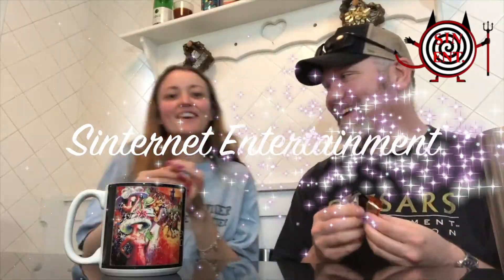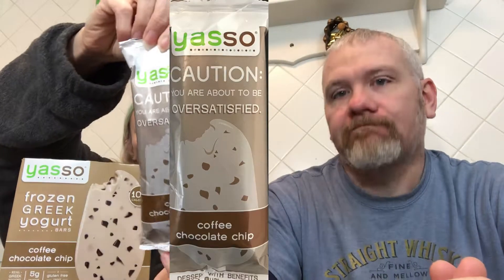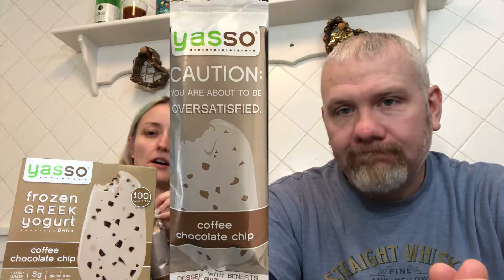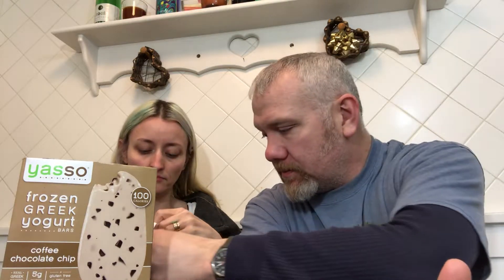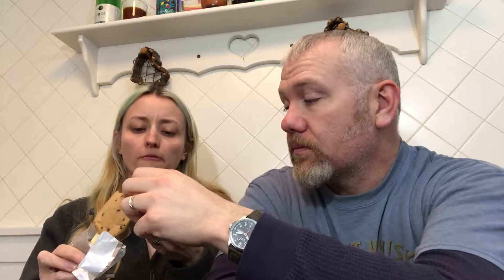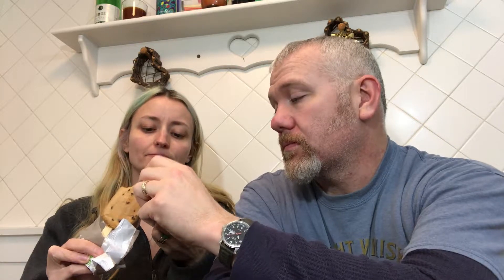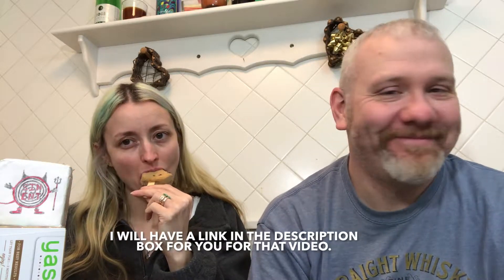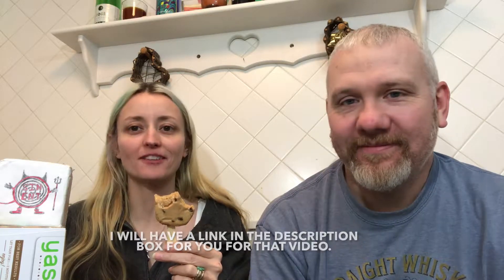Yasso Frozen Greek Yogurt Review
We are doing a review on the Yasso coffee chocolate chip frozen greek yogurt. For one of them it 100 calories. This is a healthy ice cream you can eat any time.

Light kit
Light bulbs

About my channel: I'm Jennifer and I started my channel Sinternet Entertainment because I was selling Avon and found out I didn't like to sell things but I loved making YouTube videos. food, hotels, Amazon reviews, I love it all and I'm always shopping so I can review new products on my channel. I hope I see you again soon!